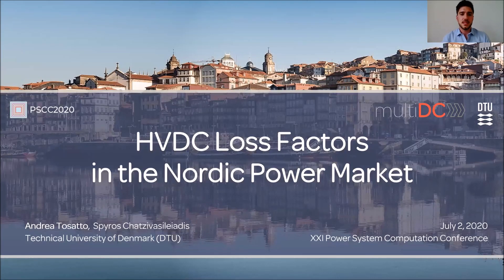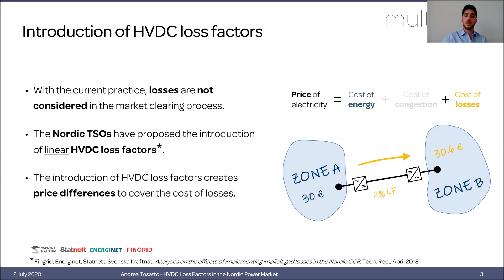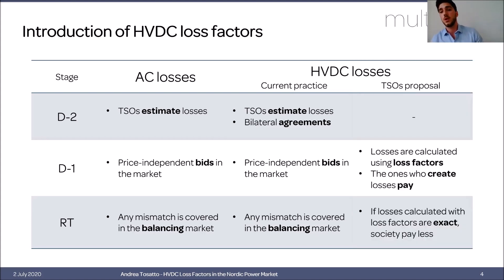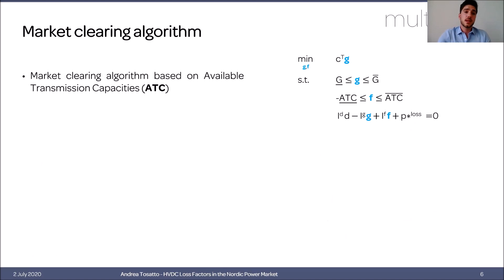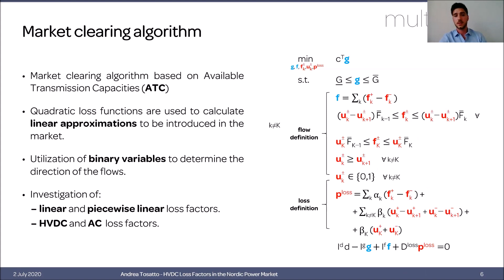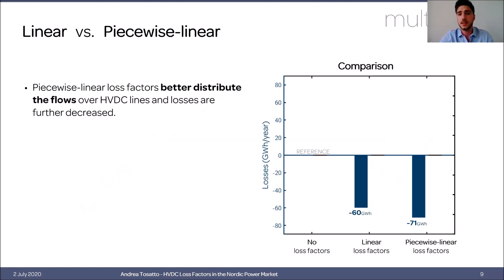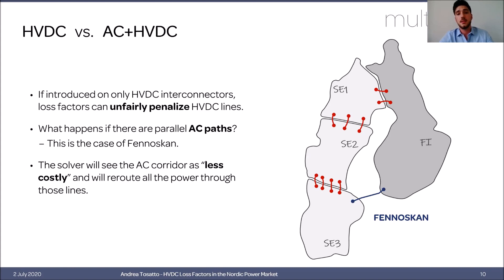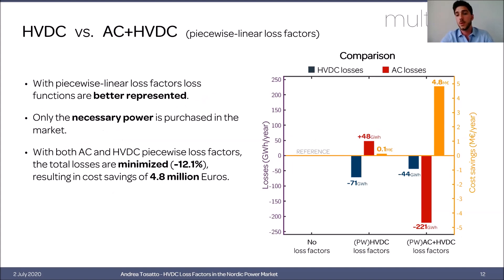AndreaTosatto: HVDC Loss Factors in the Nordic Power Market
Speaker: Andrea Tosatto (PhD Student at DTU)
June 2020, Copenhagen, Denmark
Presentation prepared for the Power System Computation Conference (PSCC) 2020